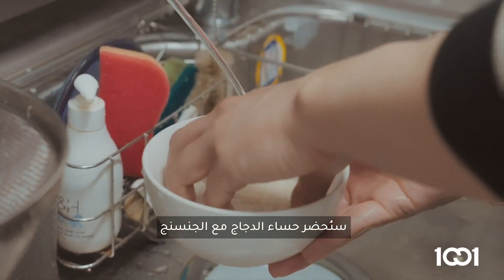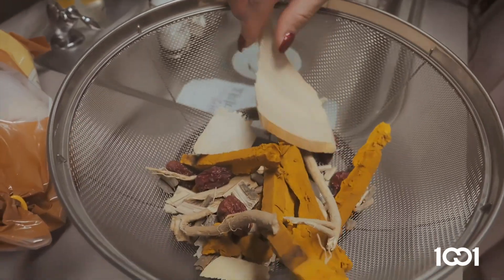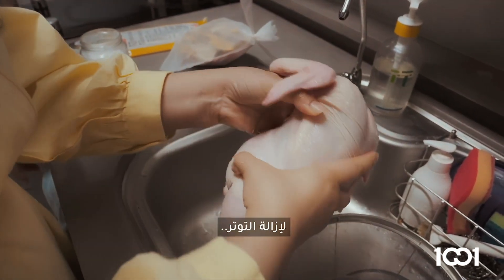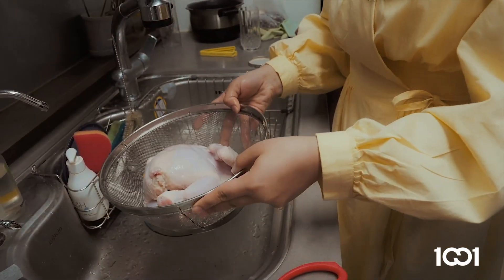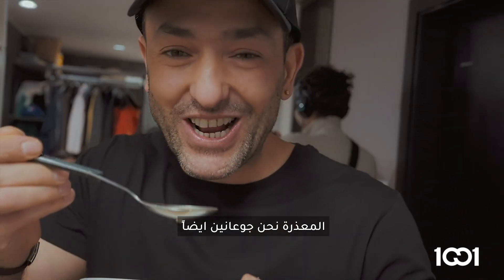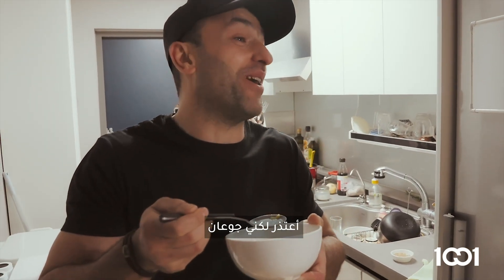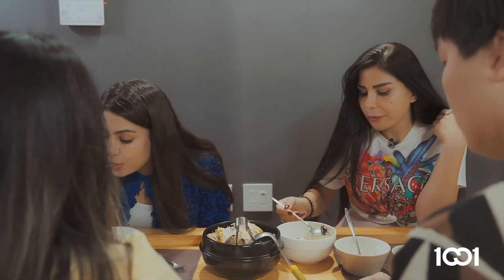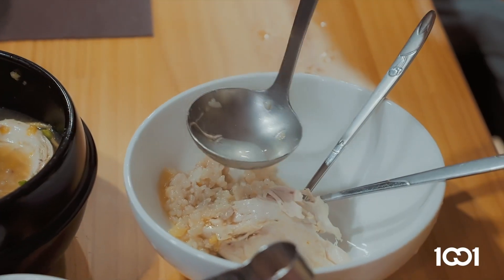دجاج مطبوخ مع الخشب !! ملايين ومها تجربان وجبة كورية غريبة | خارج التغطية